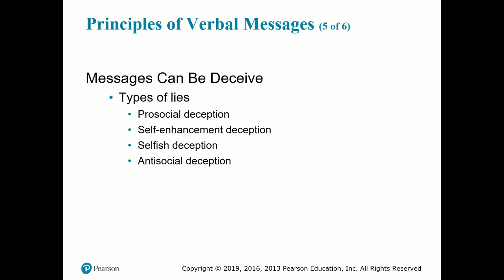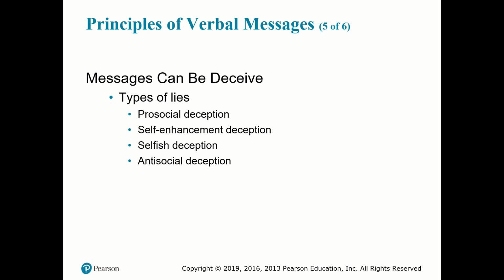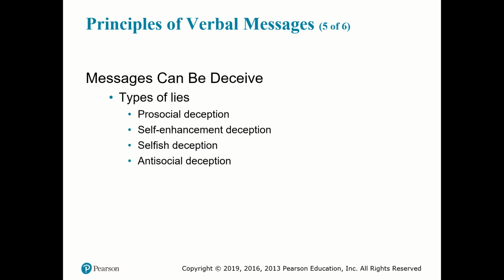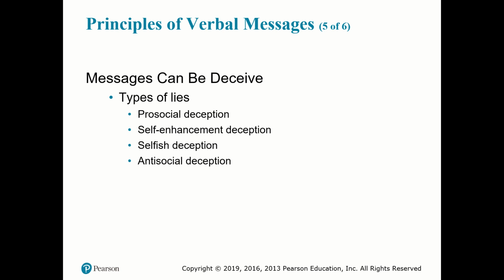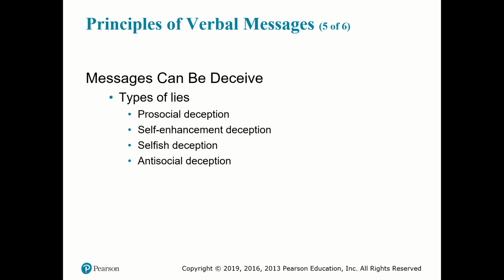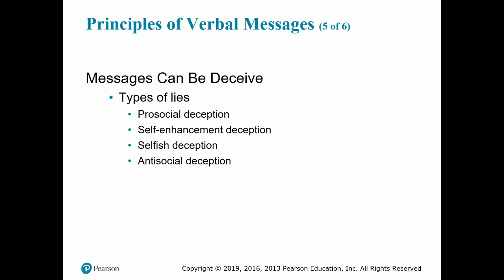Chapter 4 Part 1